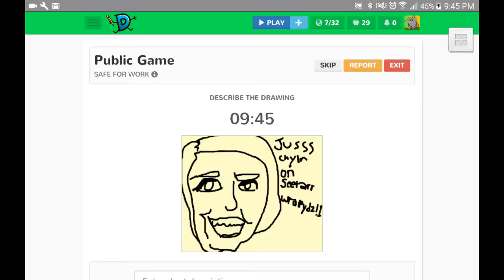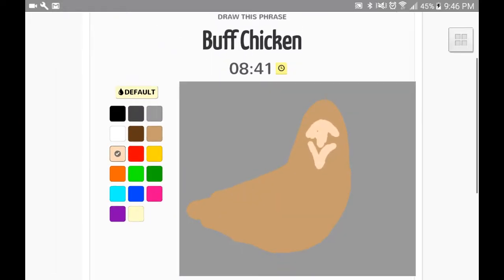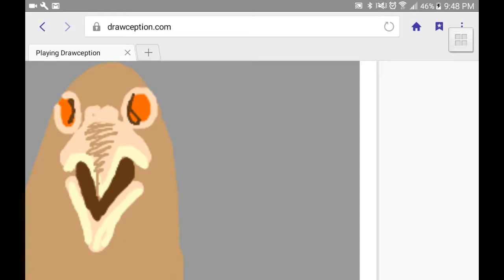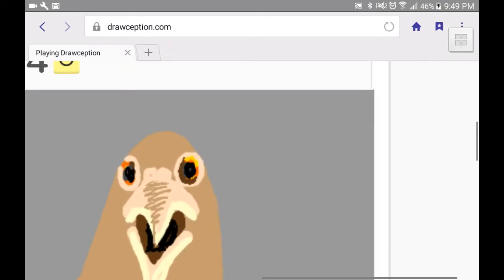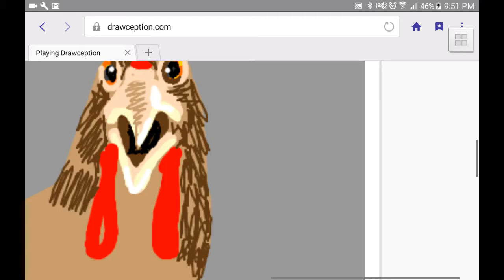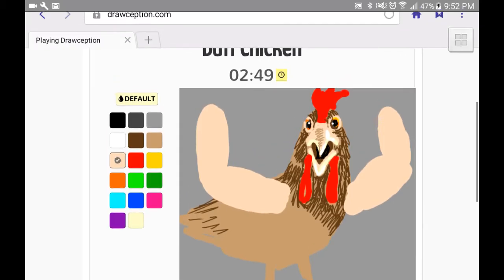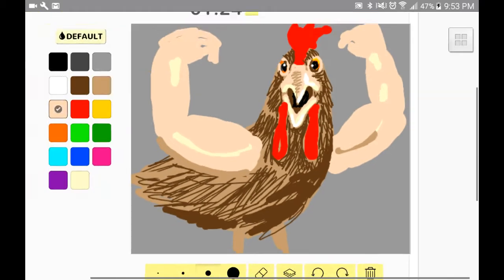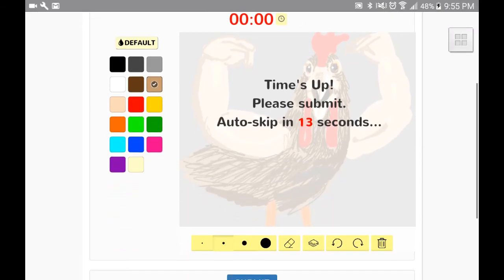October 1, 2016